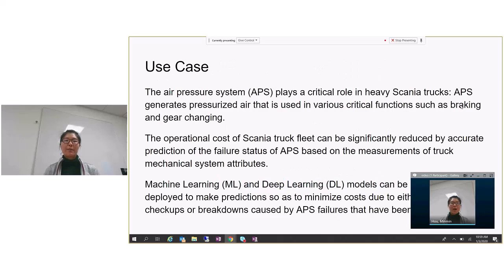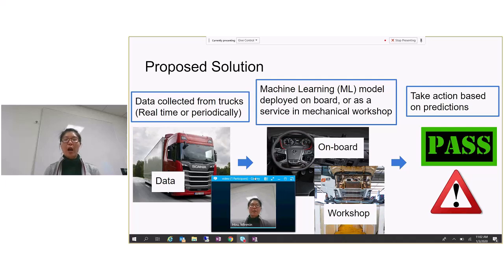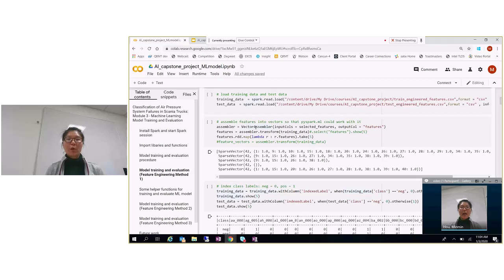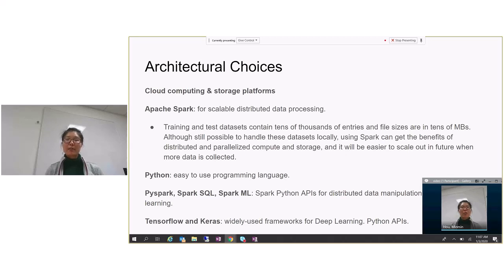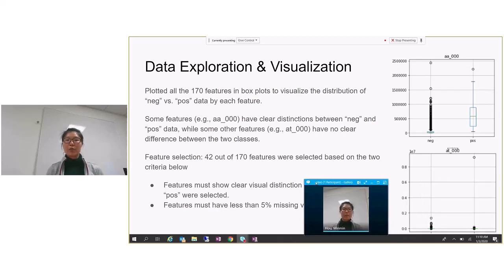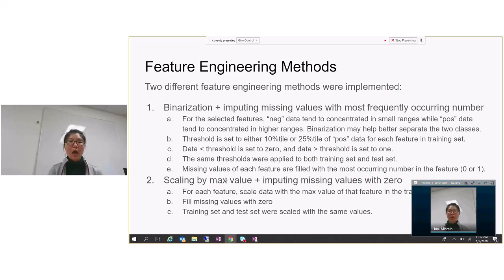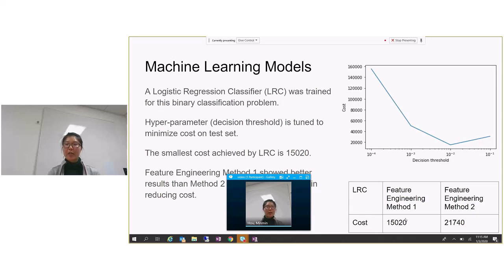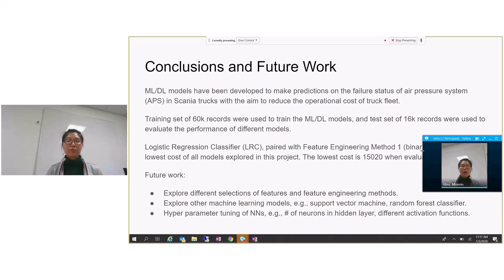IBM Coursera Advanced Data Science Capstone - Minmin Hou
Advanced data science project presentation on classification of air pressure system failure status with ML/DL models